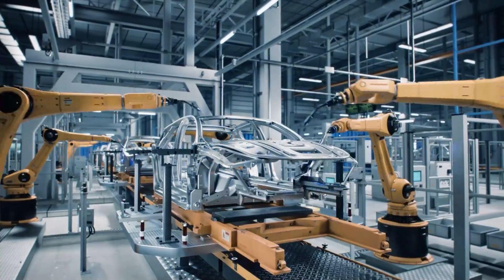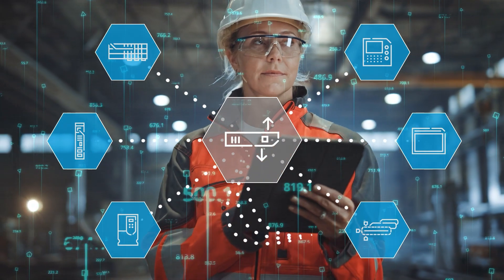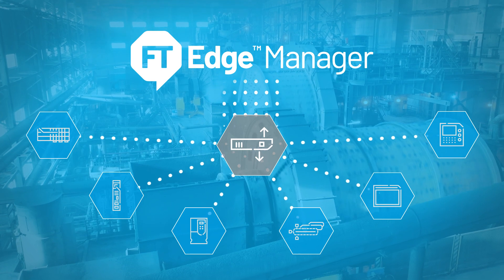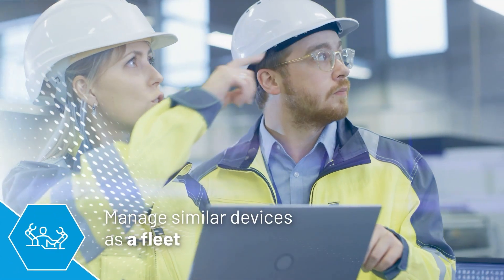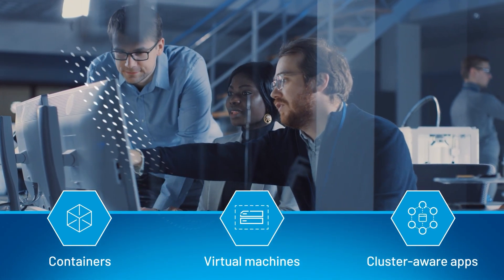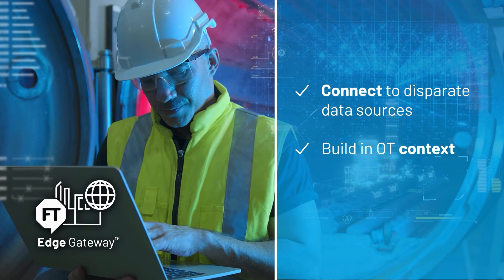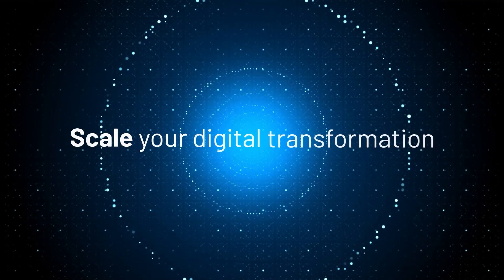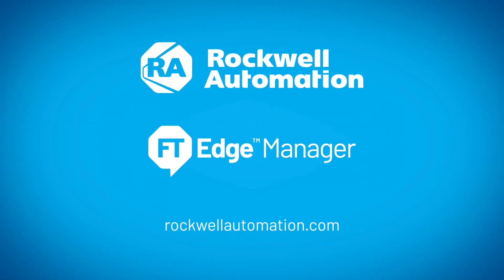FactoryTalk Edge Manager: Onboard, Configure and Monitor Devices at Scale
FactoryTalk® Edge™ Manager is an intelligent, centralized edge management and orchestration solution that is cloud accessible from anywhere. It delivers higher productivity and efficiency for managing edge devices and app deployment from one pane of glass, offers an excellent security posture with a zero-trust model and provides flexibility for complex use cases and catering to nearly any hardware or cloud provider.

Our solution is optimized and tested to run on pre-validated hardware with several compute and storage options—simplifying device onboarding and guaranteeing a positive, end-to-end experience. However, you have the flexibility to choose any hardware setup for FactoryTalk Edge Manager as fits your needs.